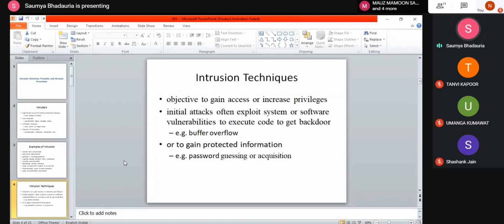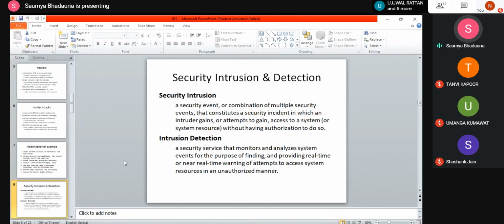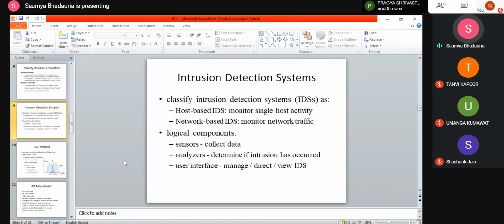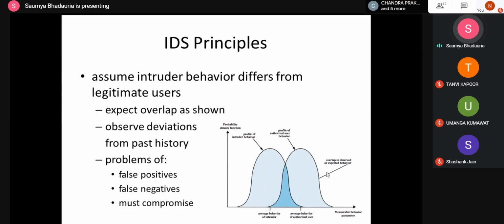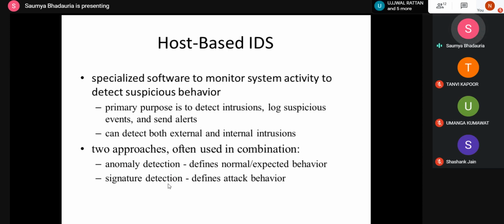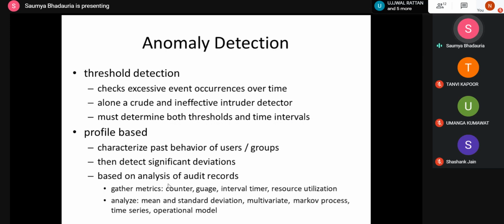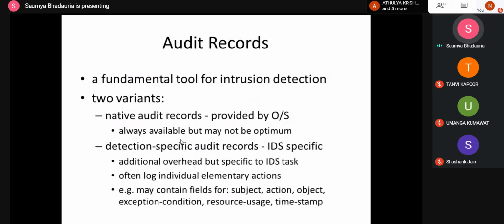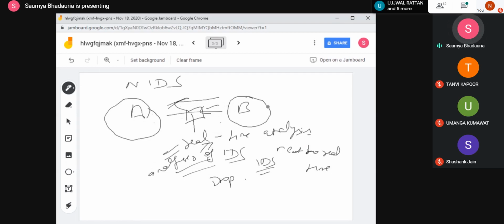NMS Lecture 19 18/11/2020